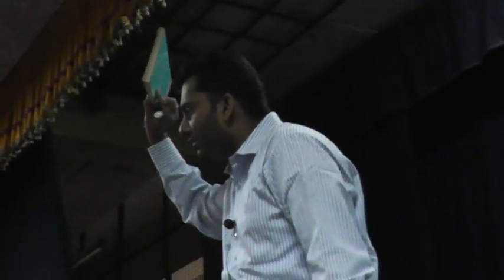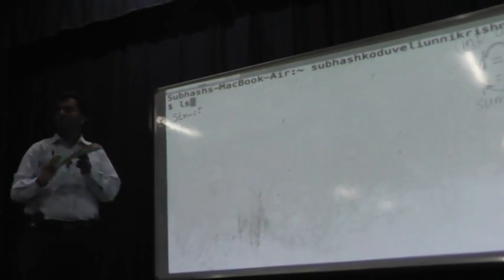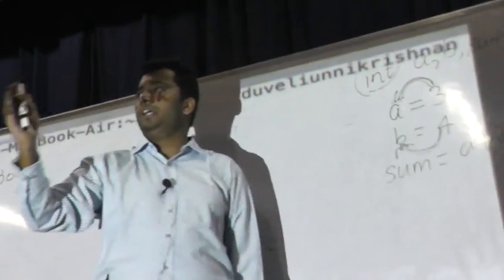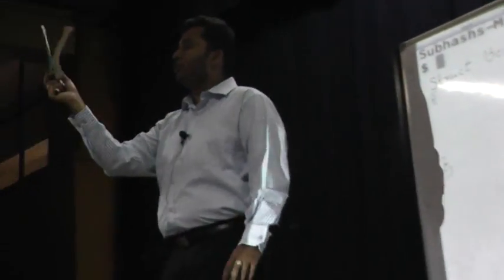SUBHASH PROGRAMMING CLASSES - DEMO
Experience Subhash K U's unique way of mentoring each & every concept with real time examples! To interact with Subhash K U and clarify your doubts visit our facebook